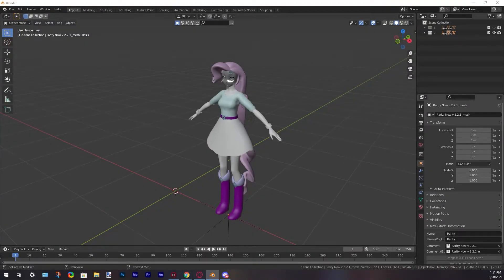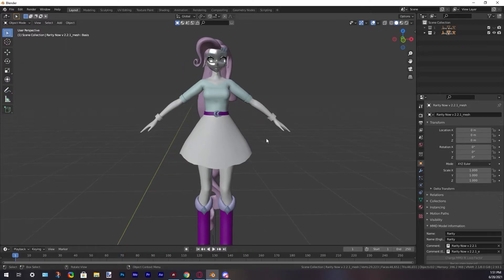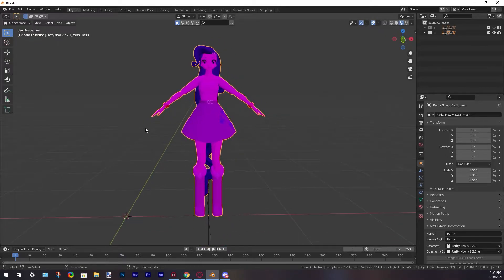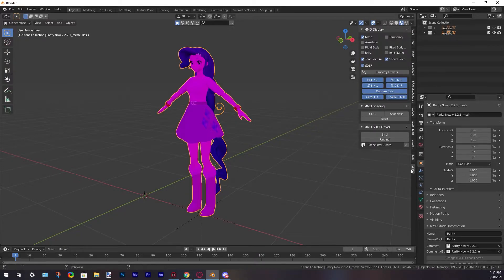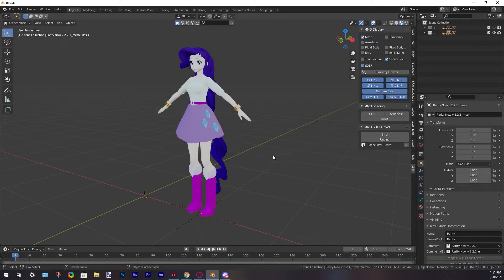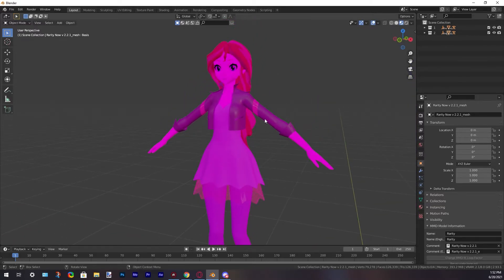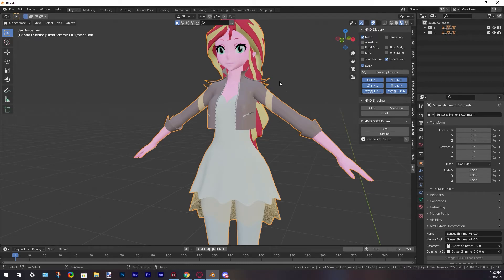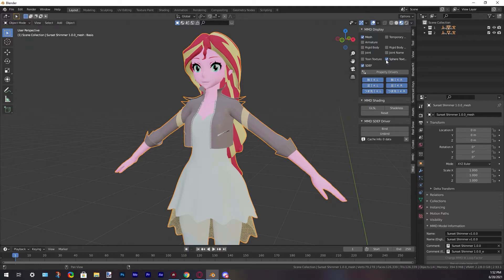[Blender Tutorial] Fix pink textures on your MMD models in Blender